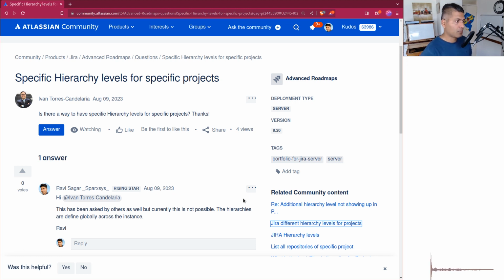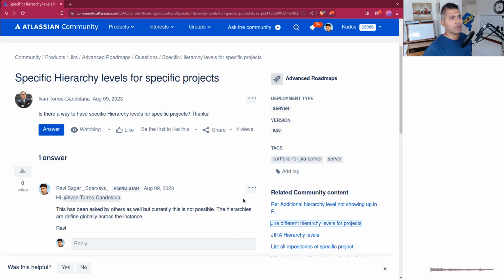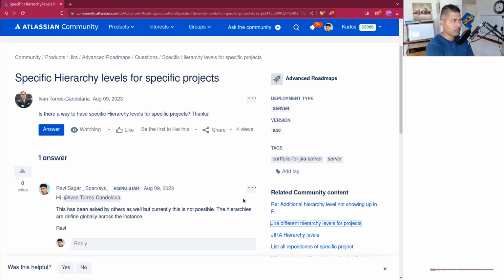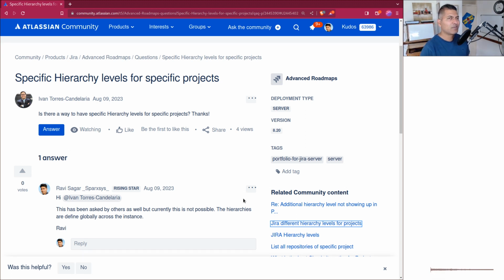GetAnswers - Hierarchy per project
You cannot have hierarchy define per project in Jira when using Advanced Roadmaps.